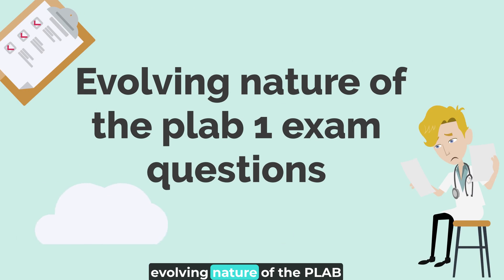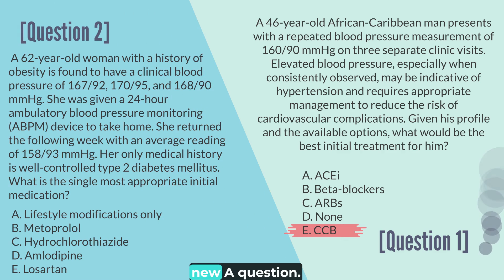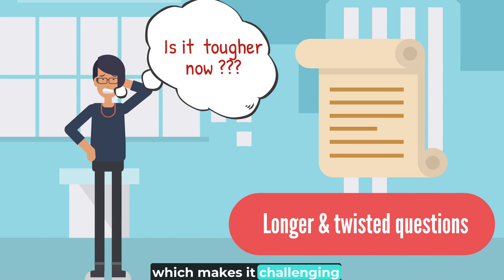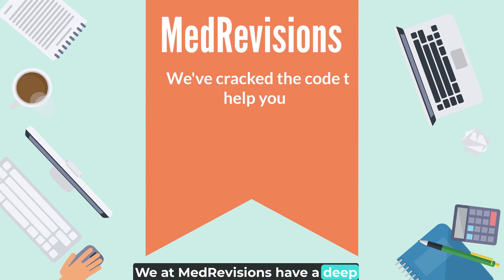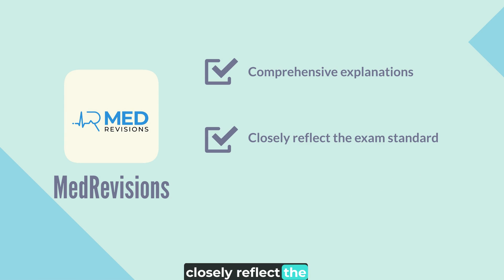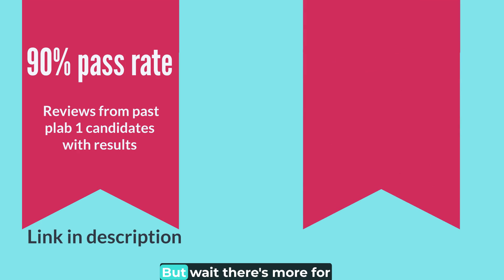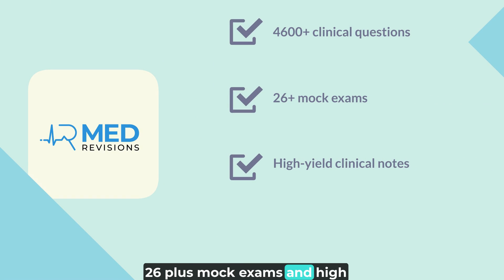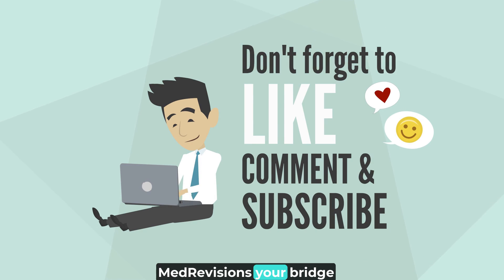Is the PLAB 1 exam tougher than before?. The evolving nature of the PLAB 1 exam questions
plab1 ukmla medrevision 🚀 Embark on a Revealing Journey through PLAB 1 and MLA Exam Wuestion Evolution with MedRevisions!. Find out the increasing PLAB 1 exam difficulty and much more🚀

Delving into the transformation of PLAB 1 exam questions over the years, this video enlightens you about the escalating complexity and depth in recent exam patterns. We bring you an enlightening comparison of past and present PLAB exam questions( soon to be UK-MLA exam), revealing a notable trajectory in intricacy and detailed content! 📘🔍

👉 Explore Early & Recent Questions:

We dissect everything from the straightforward hypertension queries in earlier PLAB 1 ( soon to be MLA AKT exam) to the current, more intricate scenarios that involve a deeper medical history analysis etc 🕐💡

🚀 Why MedRevisions?

We bring over a decade of experience in GMC exams to your study routine. Don't just take our word for it—check out verified reviews in our free study group with 100K+ members.

MedRevisions AI Professor: Learn how to use it and try it for FREE

Here is why MedRevisions is the ultimate PLAB/UKMLA companion:

✅ 5,400+ Exam-Style Questions: Includes verified RECALLS (even from the Nov 2025 exam!), predicted questions, and the new "Longer Clinical Vignettes" seen in recent exams.

✅ Complete Guideline-Aligned Notes: Forget textbooks. Our notes cover the entire MLA content map and are updated with NICE & CKS guidelines. Includes Exam Tips, Mnemonics, ECGs, and X-rays.

✅ Smart Revision Tools: Our AI tracks your performance to build custom Weakness Mocks. It uses spaced repetition to ensure you master difficult topics.

✅ AI Study Assistant: Need a strategy? Your personal AI tutor analyzes your data to generate a bespoke study plan targeting your lowest-scoring areas.

✅ 28+ Timed Mocks: Simulate the real exam pressure. Customize mocks to fit your schedule and reset them for free.

Confidence Guaranteed: We are so sure of our content that we want you to try it for free.

👇 Create a free account and start practicing today: MedRevisions.com

🎥 Keep the Insights Coming!

🌉 MedRevisions: Your Comprehensive Bridge to Exam Success! 🌉